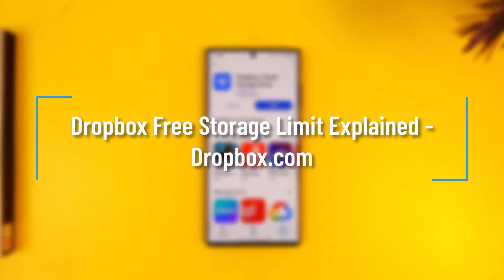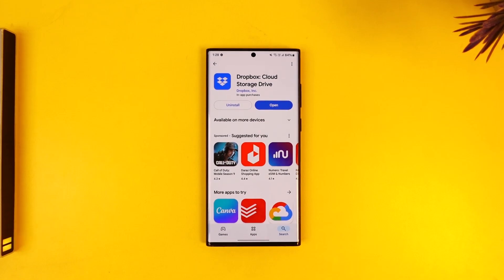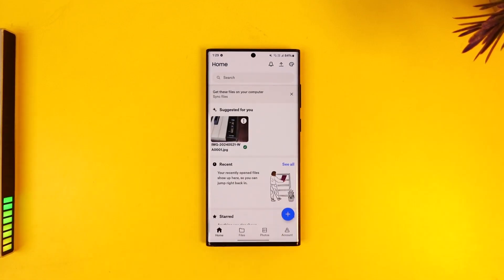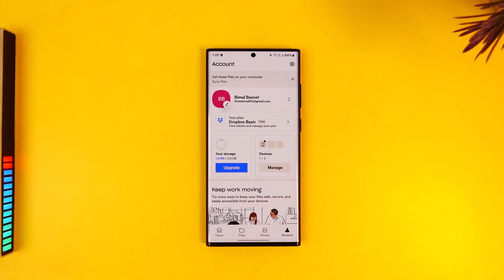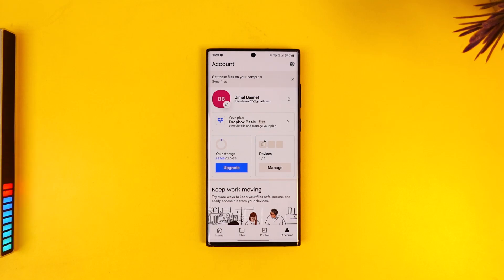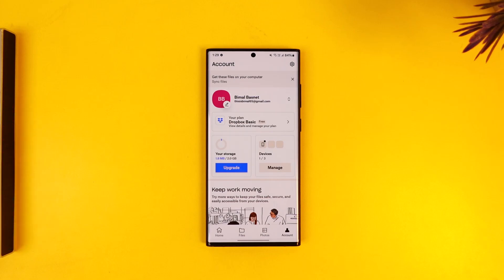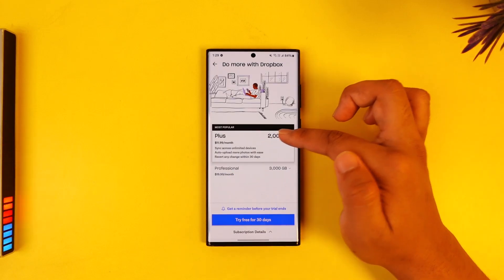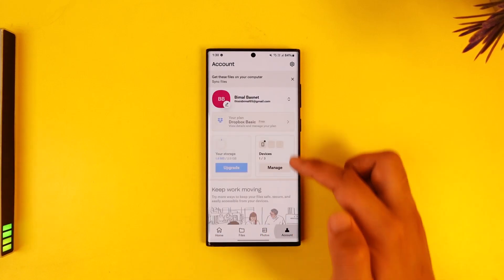Dropbox Free Storage Limit Explained - Dropbox.com !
In this video, you'll learn about the free storage limit on Dropbox. Dropbox offers a free account with a 2 GB storage limit, which is ideal for storing basic files like photos and documents. If you need more storage, Dropbox provides paid plans for expanded storage options. For example, the Plus plan offers 2,000 GB for $12 per month, while the Professional plan offers 3,000 GB for $20 per month.

You can access your Dropbox account via their website or app to check your current storage usage. If you're looking for more storage, services like Google Drive offer 15 GB for free, and Microsoft OneDrive provides 5 GB. Depending on your storage needs, you can upgrade your Dropbox account by tapping the "Upgrade" button, selecting the plan that fits you best, and starting a trial.

Timestamps:
0:00 Introduction
0:02 Dropbox free storage explained
0:30 Comparing free storage with other platforms
0:43 Checking Dropbox storage plans
1:00 Upgrading to Dropbox Plus or Professional
1:14 Conclusion

This video explains Dropbox’s storage options, focusing on the free 2 GB limit and offering details on paid subscription plans. If you’re considering using Dropbox for cloud storage, this guide will help you understand the free limits and when you might need to upgrade.